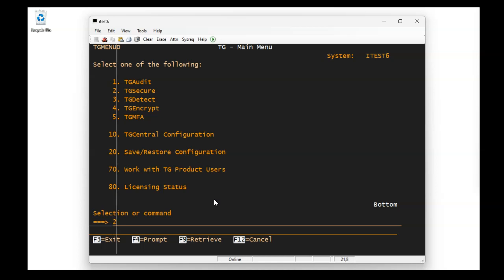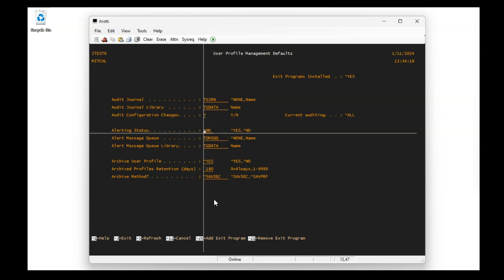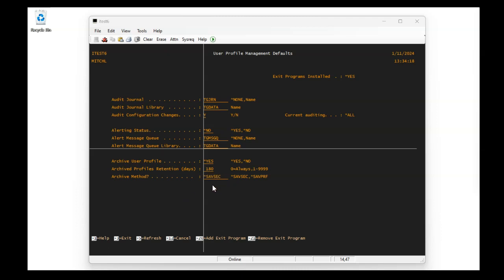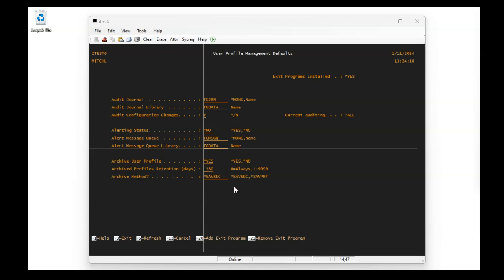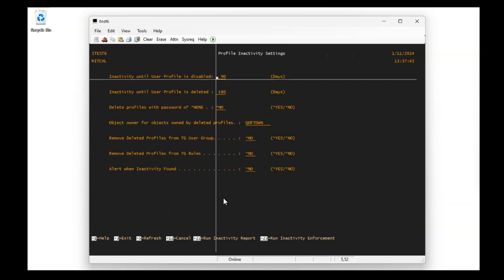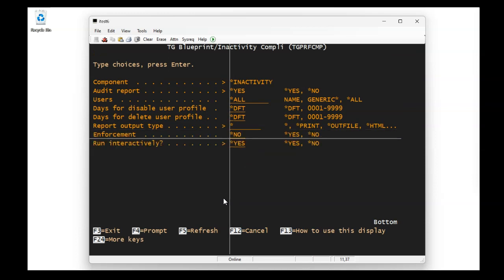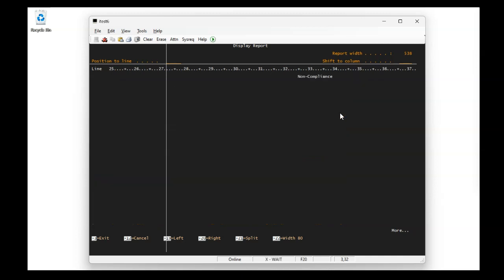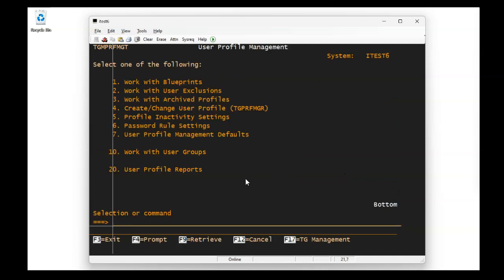Fresche Secure - Secure - User Profile Management / Profile Inactivity Settings